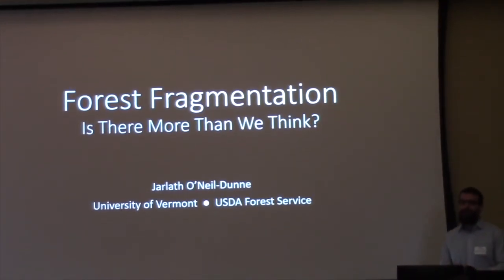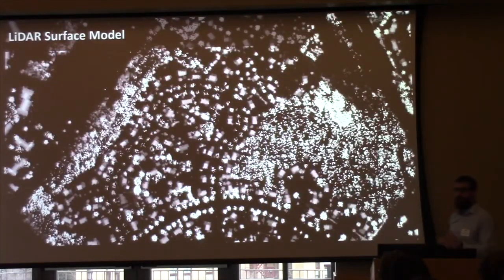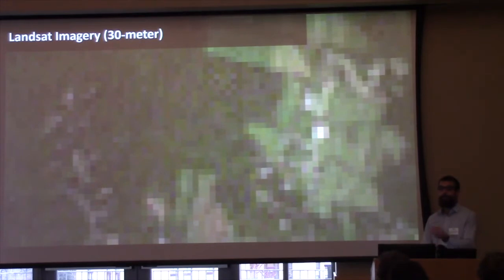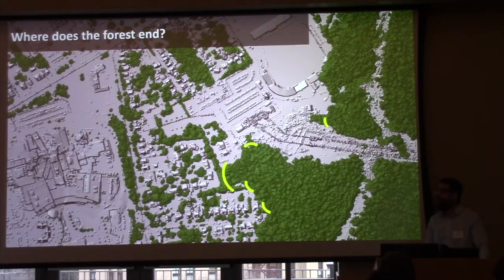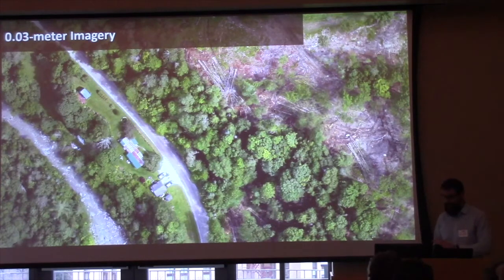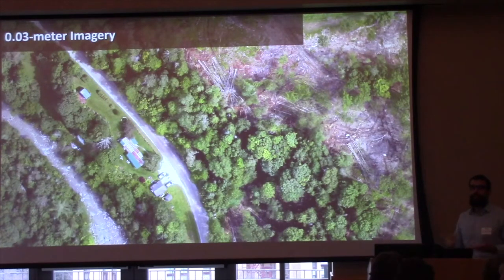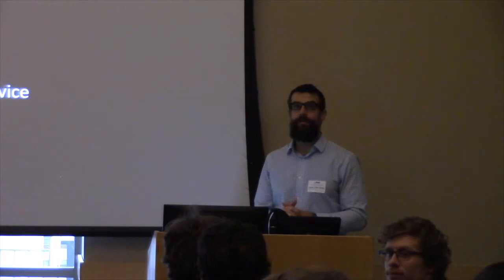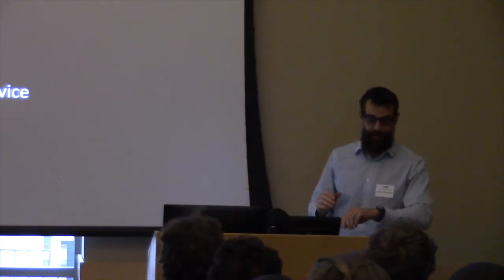Forest Fragmentation: is there more than we think?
Full talk title (Updated 1/2/2019): Forest Fragmentation: is there more than we think?

Full talk title (Original): Forest disturbance: there is more of it than you think

Presenter: Jarlath O'Neil-Dunne